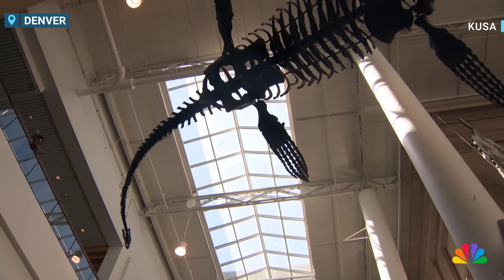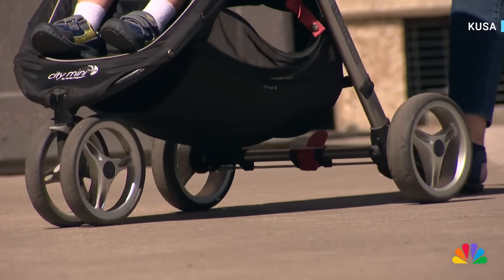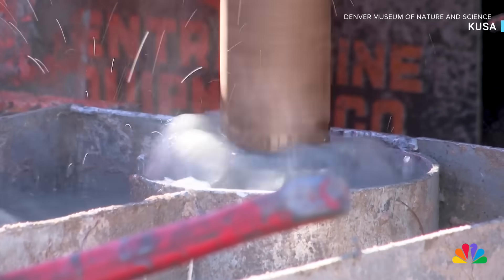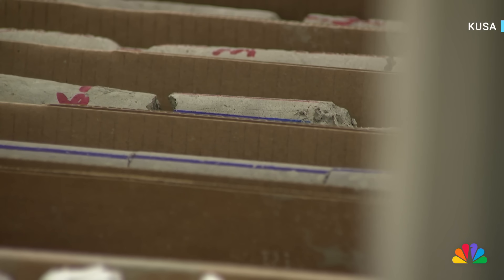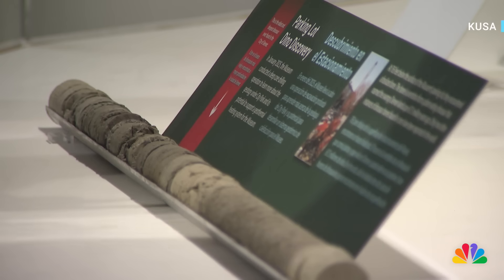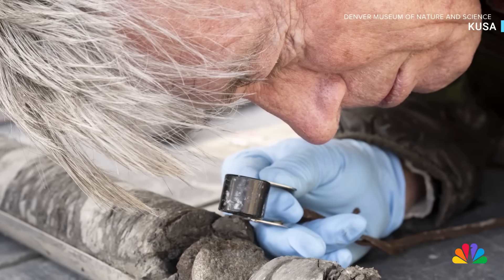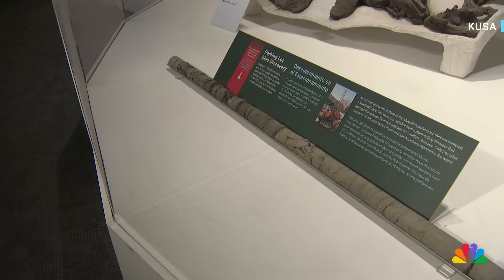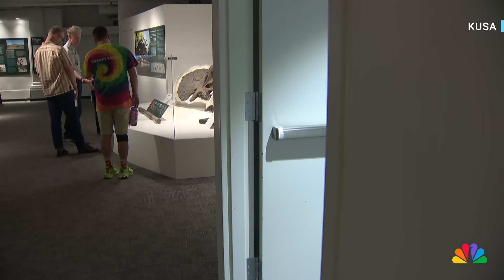Dinosaur fossil found under Denver museum parking lot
Scientists at the Denver Museum of Nature and Science made an unexpected discovery while preparing for renovations: dinosaur bones under their own parking lot. KUSA's Bryan Wendland reports.